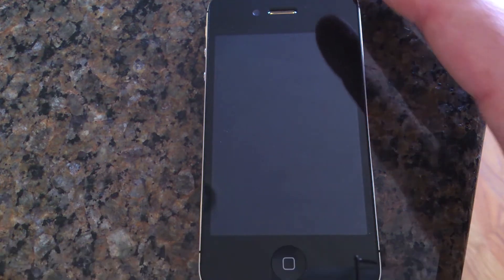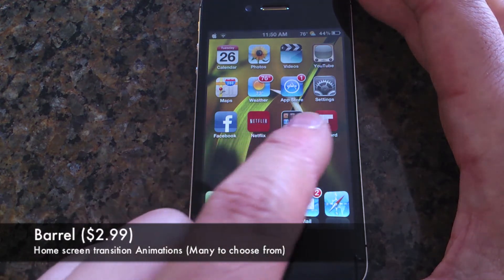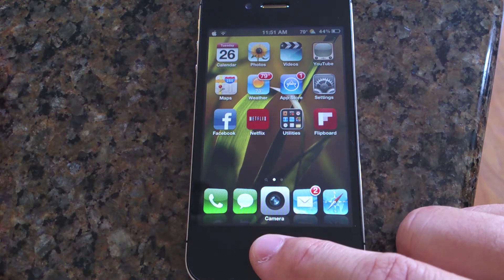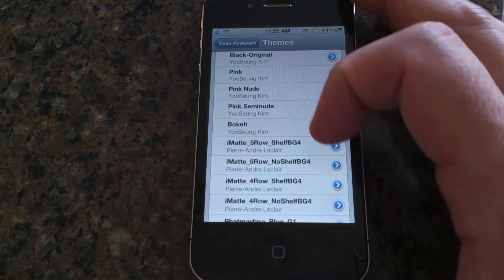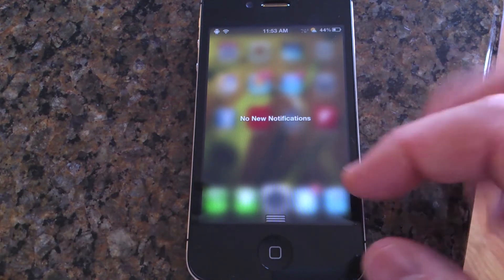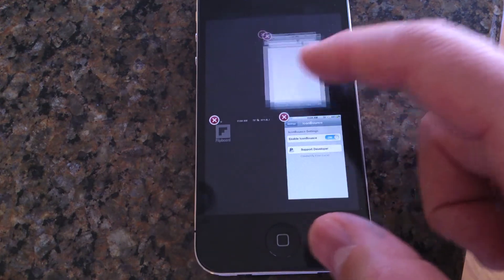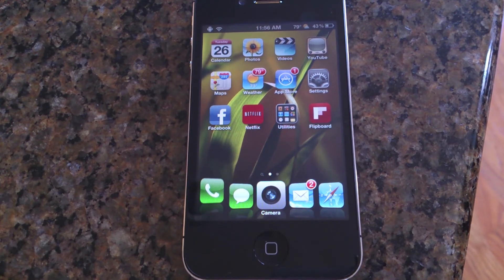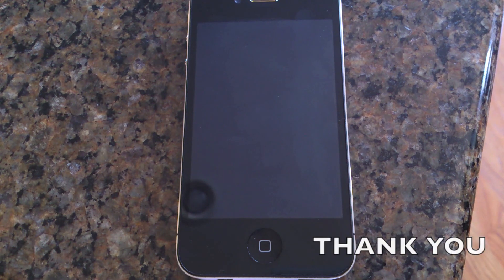Whats on my Jailbroken iPhone? Top Cydia Tweaks July 2012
Do you have a jailbroken iPhone or iOS device?  Its hard to find tweaks in the mist of 100's of them.  Do you lust for a jailbroken device but scared to do it?  Don't be!  Here is an example of what a jailbroken iOS device can do that cannot be done in stock iOS 5.  Here are a few of my favorite tweaks on my jailbroken iPhone at this time that I use on a daily basis.